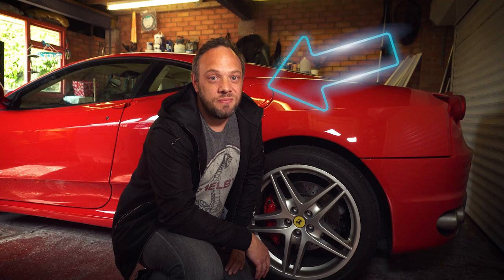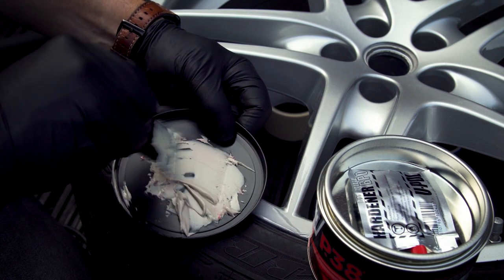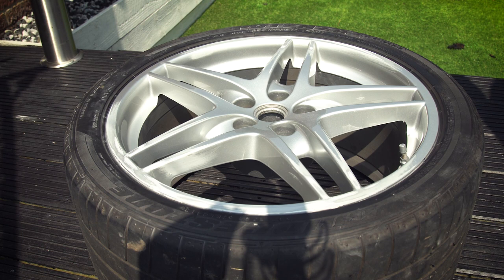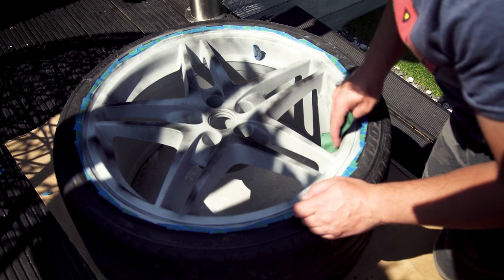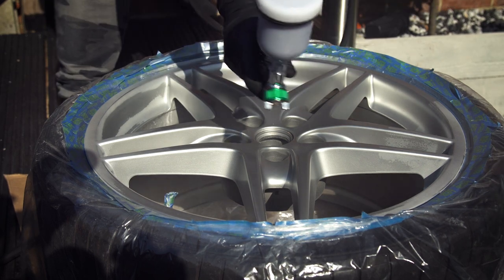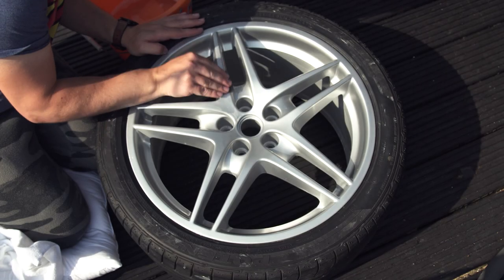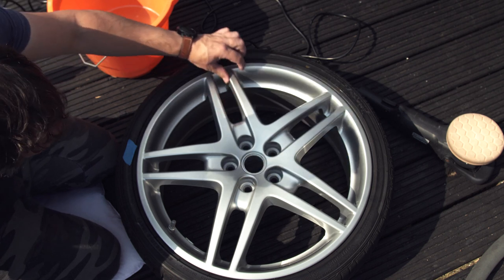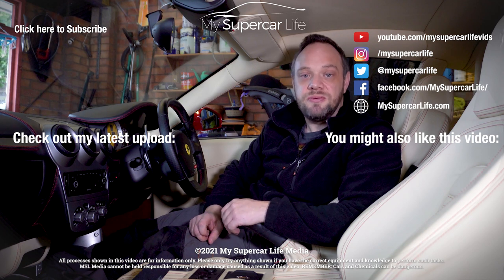How to Fix and Paint Kerbed Alloy Wheels at Home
How to repair kerbed and damaged wheels.
In this video I will show you the steps to repair and refurbish your cars damaged alloy wheels.
Whether your Alloy Wheels have kerb rash, or if you just need to Refurbish your cars Alloy Wheels then I will take you through the steps needed to fix them.

First we remove them from the car. The jacking and raising information can be found in your cars owners manual, or online.
Next we need to thoroughly clean the wheel and tire to make sure there is nothing that will contaminate our paint process.
After that we can level the damage using a file or rotary tool (Dremel) and blend the damage using either sand paper or a sander.
The next stage is to use Body Filler or Bondo to fill the damage, which once cured is then sanded to blend the repair in to the wheel.
Using a cheap spray gun from Amazon I applied an Etch Primer to the Alloy Wheel as this gives the best surface for our paint to bond to.
The Primer then needs to be levelled with the original paint and blended to make sure that there are no edges.
When this is done we can apply our paint to the repaired Alloy Wheel. I'm using a 2k Basecoat and Clear. I used Ferrari Argento Nürburgring as it is the original factory colour for modern Ferrari Wheels.
When the base coat dries (this is pretty instantly) I applied 3-4 coats of Clear Coat to the painted wheel. leave around 10 mins per coat. The first coat should be a dry coat then 2-3 wet coats for the best gloss.
The final steps are to polish the wheel using compound and a DA Polisher, then fitting the wheel back on to the car.

This process can be done easily at home. Take your time and you too can achieve quality results.

3M Spray Paint Respirator Half-mask 6002C with Removable Filters:
[Amazon UK]
[Amazon US - Product may vary]

US PRO Professional Mini Very Low Pressure HVLP Spray Gun 1.0mm:
[Amazon UK]

KKmoon AFR2000 Air Pressure Regulator Water Separator Trap Filter Airbrush Compressor with Fittings MPA Pressure Gauge Combination:
[Amazon UK]

Paint Stirring Ratio Stick:
[Amazon UK]

Paint Mixing Cups:
[Amazon UK]

Timestamps:
0:00 Intro
0:19 Removing the Wheels
0:37 Cleaning the Wheels
1:25 Repairing the Damage
3:27 Priming the First Wheel
6:37 Priming a Full Wheel
7:49 Painting the Wheel
11:33 Painting the Second Wheel
13:13 Polishing the Clearcoat
14:34 Refitting the Wheels
16:49 Outro